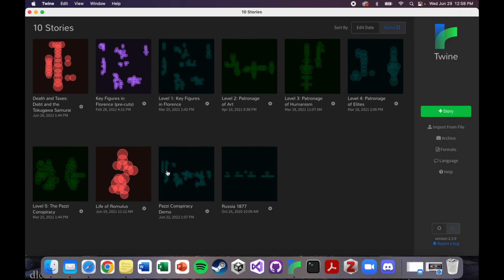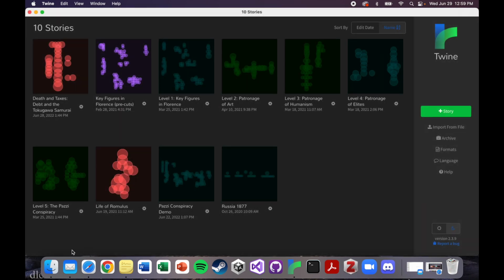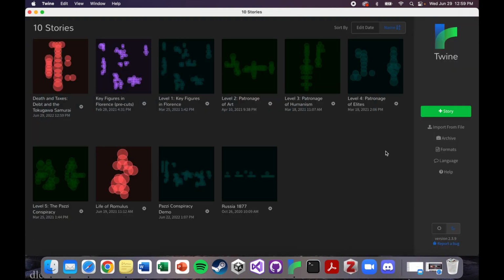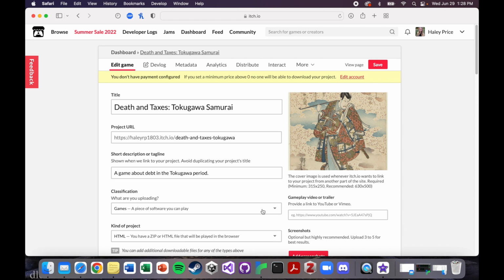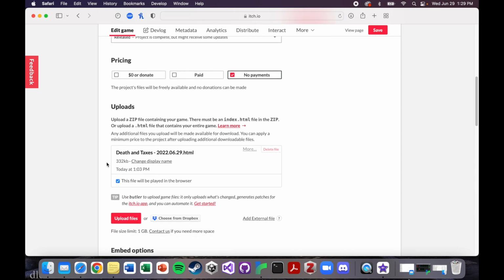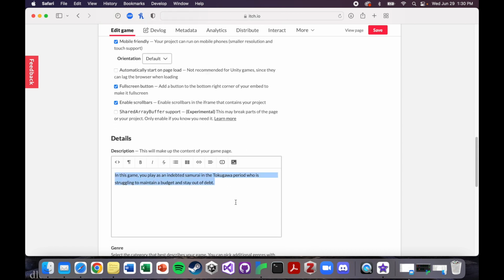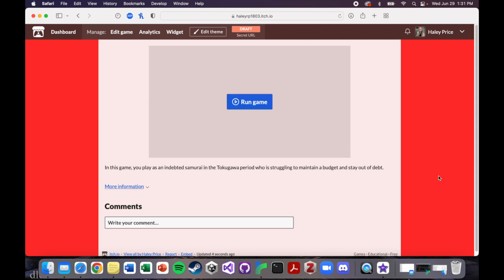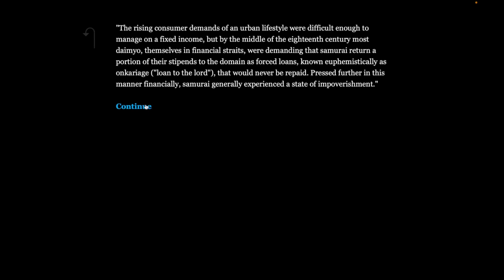Importing and Exporting Twine Stories (PLUS Publishing to Itch.io) | Twine Tutorials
In this video, you will learn how to import and export Twine stories as well as how to publish one of your playable Twine games on Itch.io.

This video was made by Haley Price for UT's JapanLab.